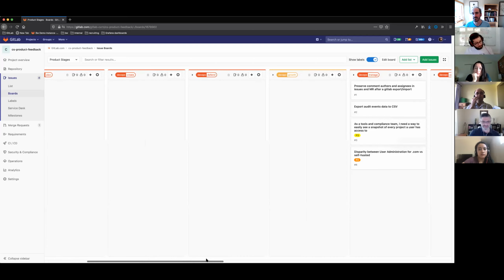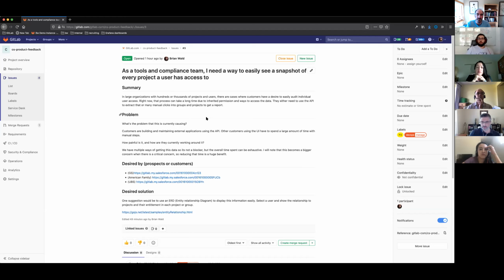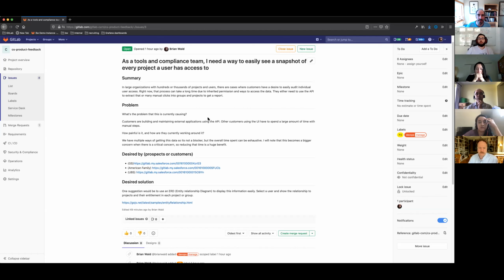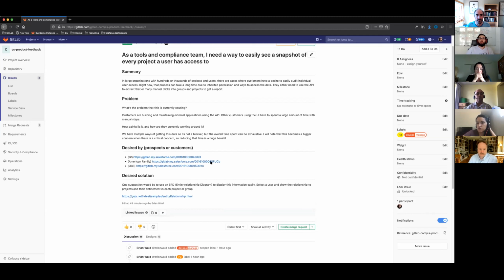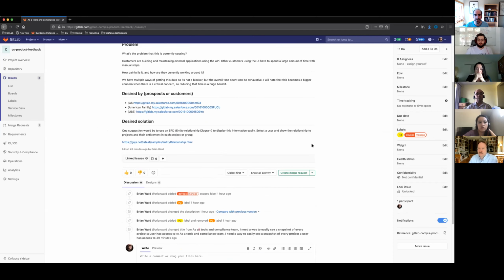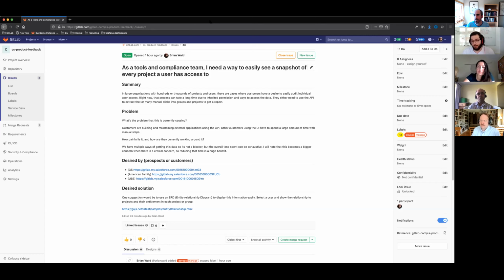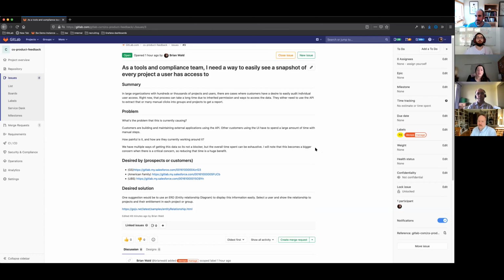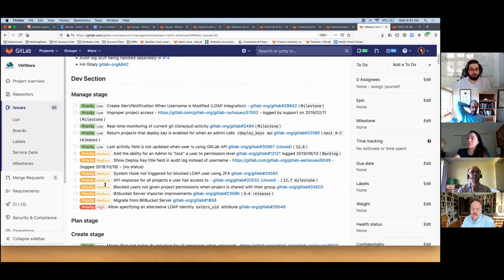CS / Product:Manage feedback loop review